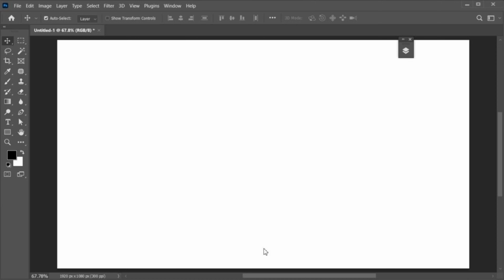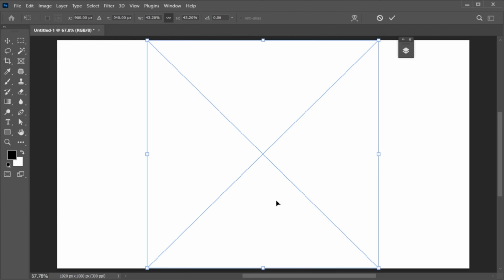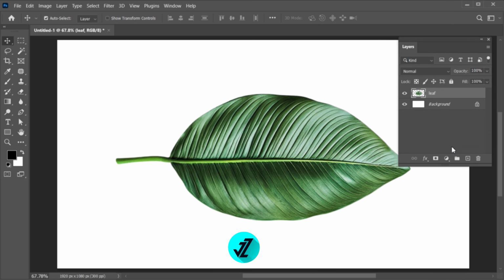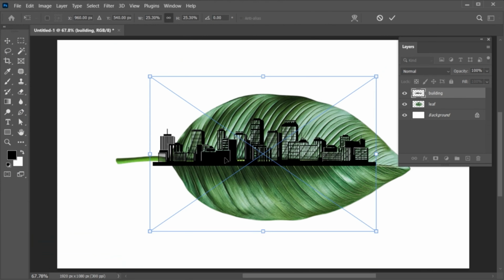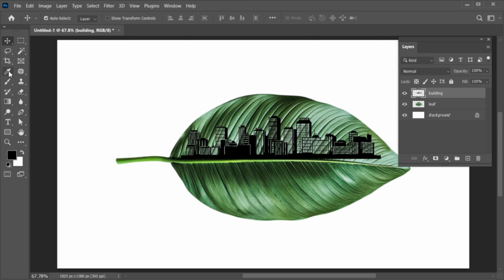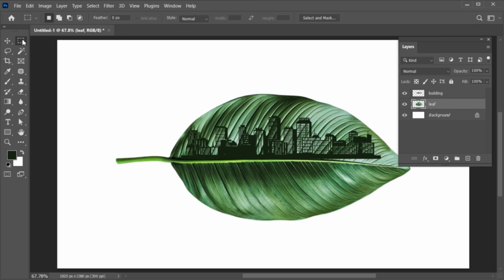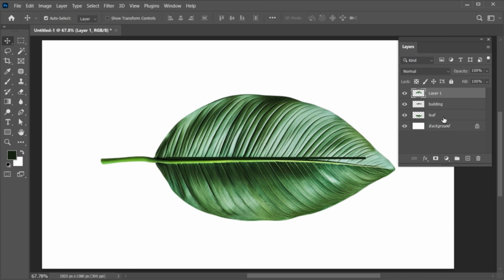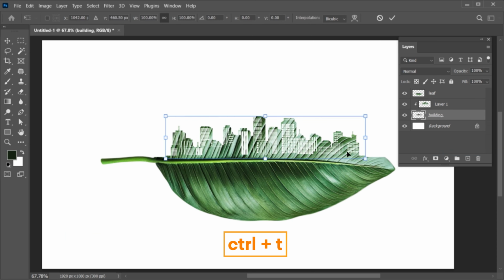Create Leaf Building Design in Photoshop | Photoshop Tutorial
In this tutorial, I will teach you how to Create Create Leaf Building Design in Photoshop.

Learn Photoshop,
photoshop ai,
Create Leaf Building Design in Photoshop,
Leaf Building Design,
Leaf Building Design in Photoshop,
clipping mask,
clipping mask in Photoshop,
Leaf Building photoshop tutorial,
leaf design,
realistic leaf design,
leaf building,
green leaf building,
how to use photoshop for beginners 2025,
photoshop beta,
photoshop tutorial,
photoshop 2025,
adobe photoshop 2025 tips,
jzgraphics,